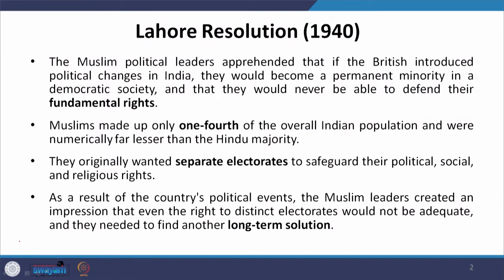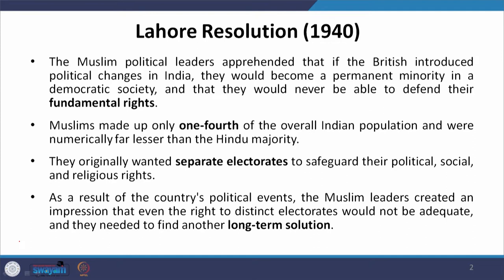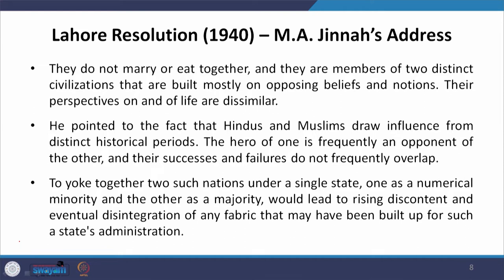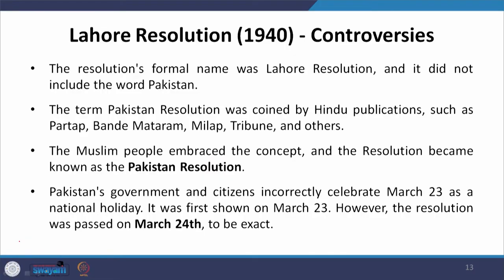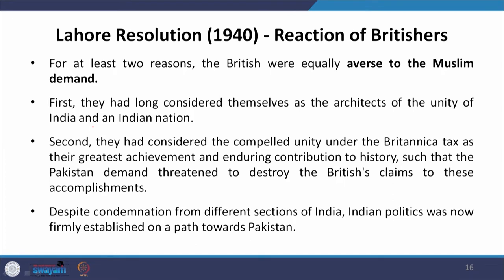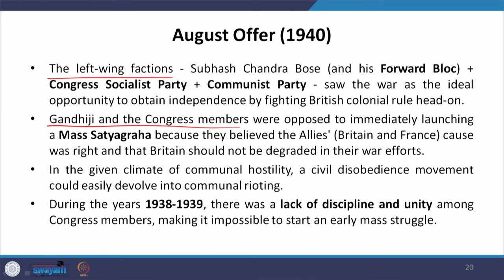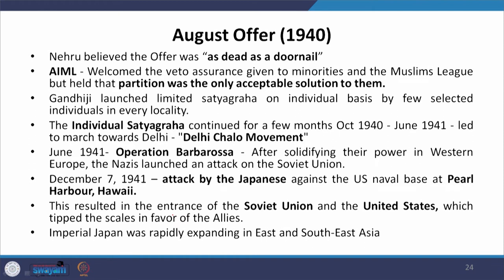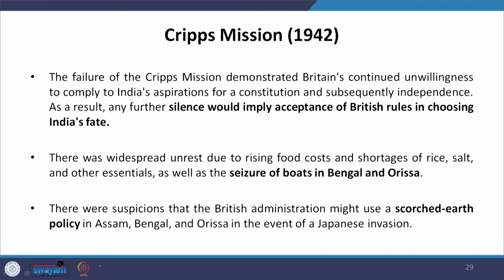Lecture 04 - History of the Partition of India IV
The video specifically emphasises the impacts of political upheavels that crucially influenced the Partition of India. It particularly mentions Lahore Resolution, August Offer and Cripps Mission.